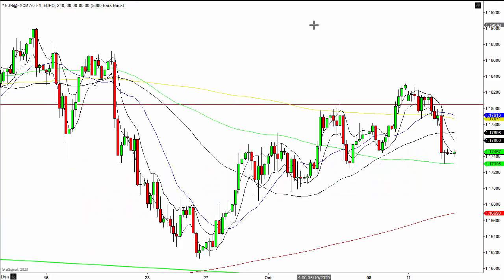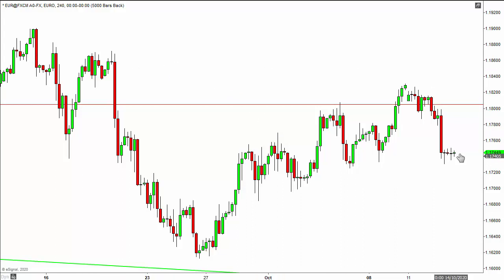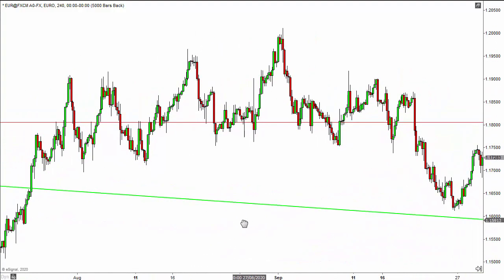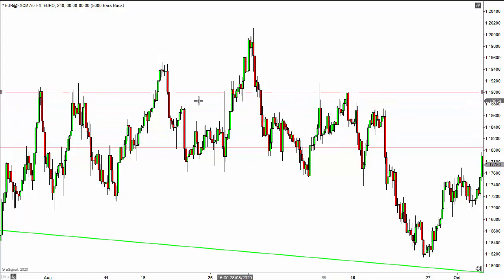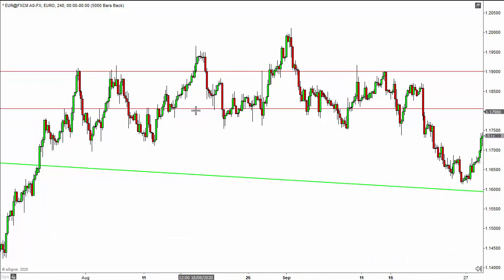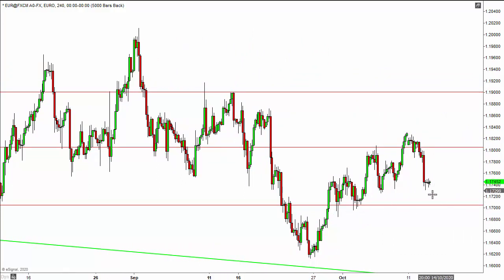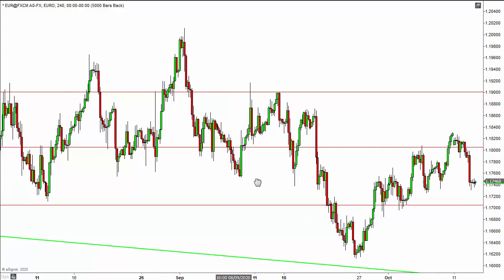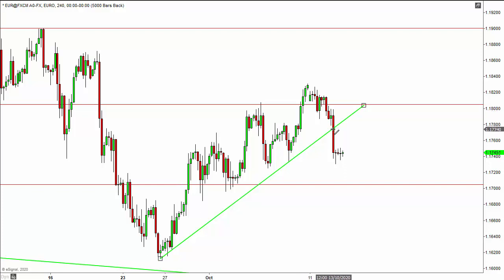Naked Charts - making trade analysis simple...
Naked Charts, making trade analysis simple. Hi it's Charlie at EzeeTrader and today I stripped everything off to look through a few charts. Doing this trading exercise is good for seeing natural levels of support and resistance...
Follow Charlie on Twitter - @charliebtrader